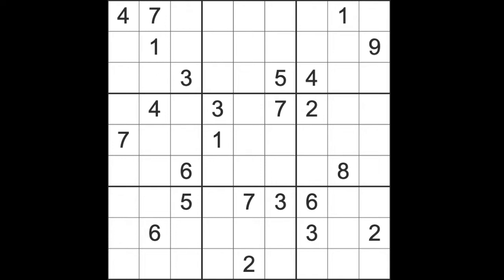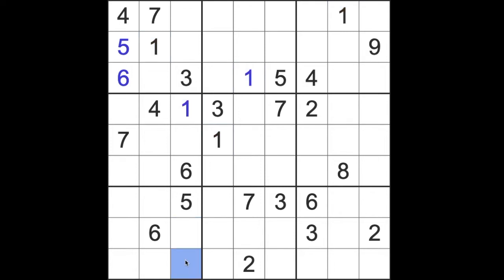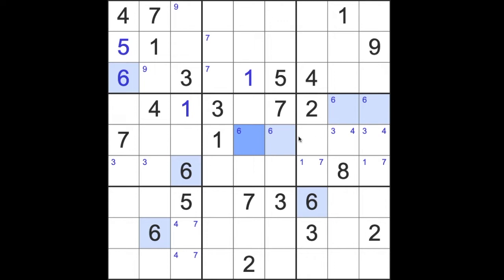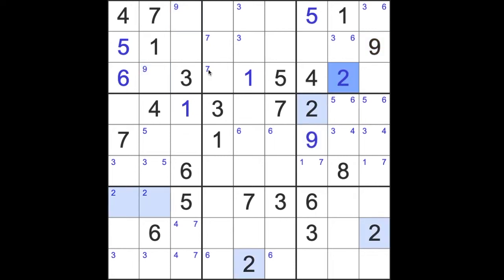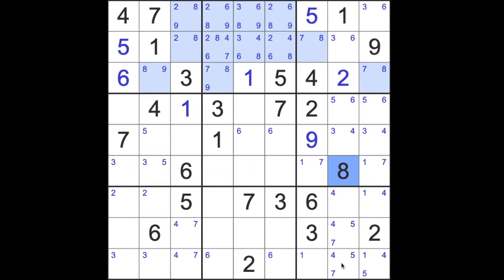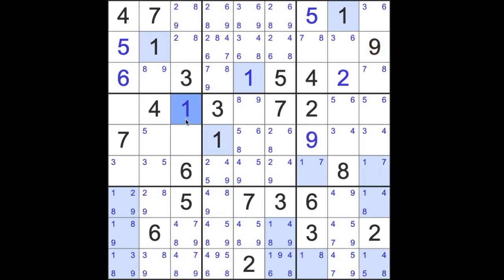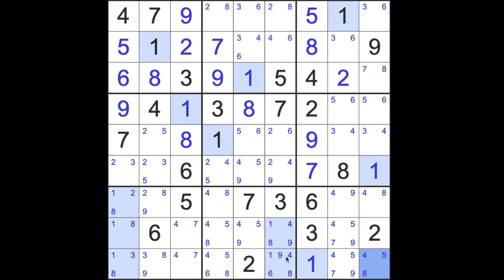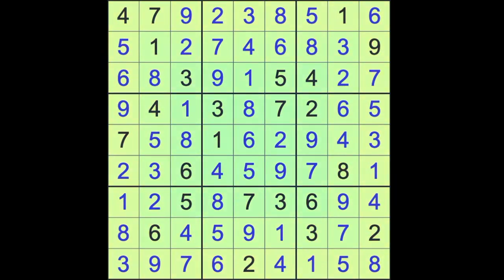Sudoku solution – New York Times sudoku 5 September 2021 Hard level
More difficult than yesterday's run through but I've seen harder gams at the NYT. So then, without further ado, here's the link to the New York Times Hard level sudoku puzzle for today